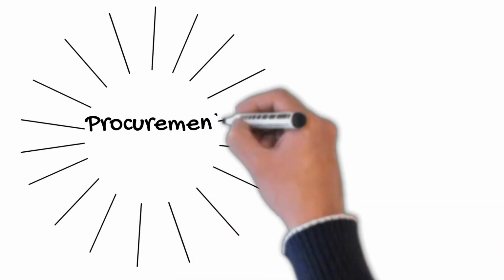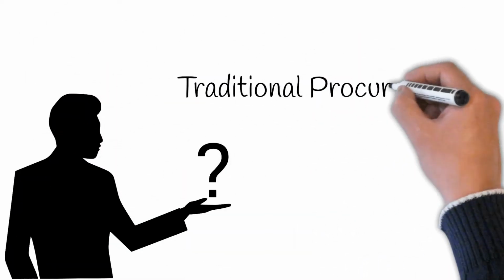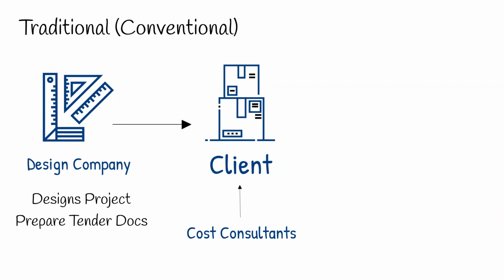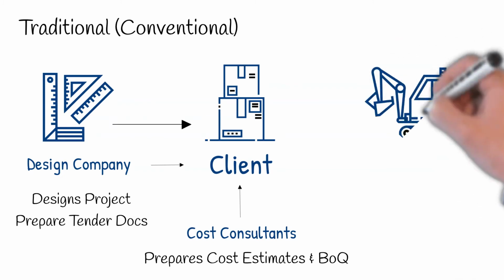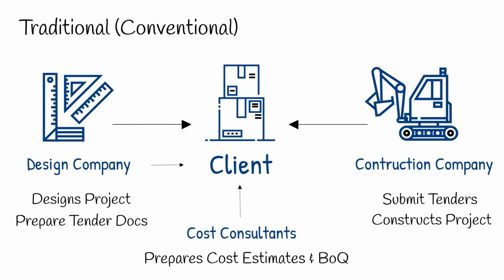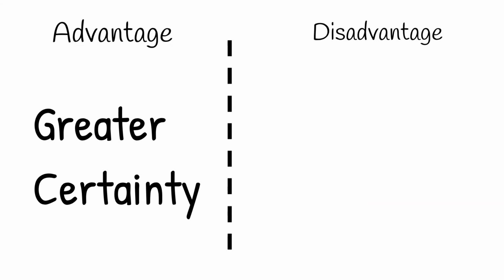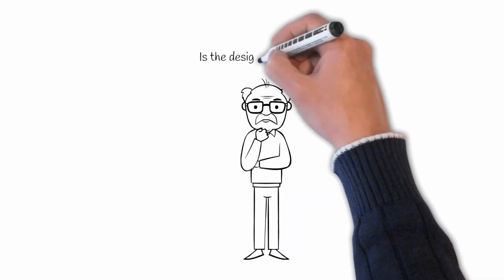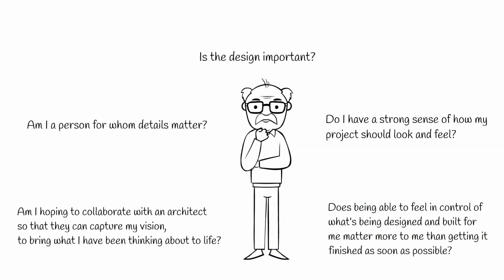The JCT Traditional Procurement Route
There are 3 procurement routes that can be taken under the JCT Contracts; Traditional, design and build and management.

In this video, we shall dive into explaining the traditional procurement method and all the pro’s and con’s that go along with it.

00:00 The Traditional Procurement Route
00:23 What is the Traditional Procurement Method?
01:27 Pro's & Con's to the Traditional Procurement Method
01:59 Is the Traditional Procurement Route the Right One For You?

Free Downloads!